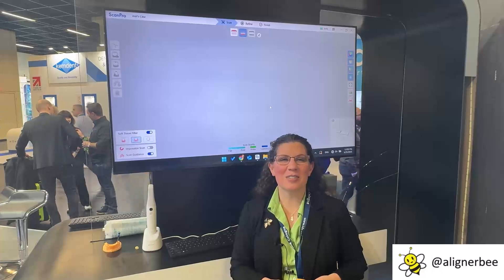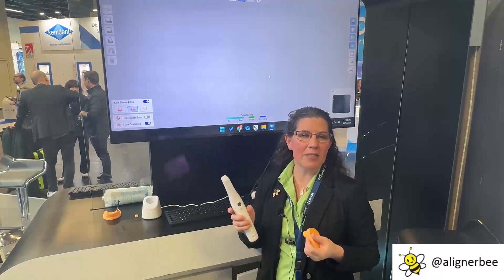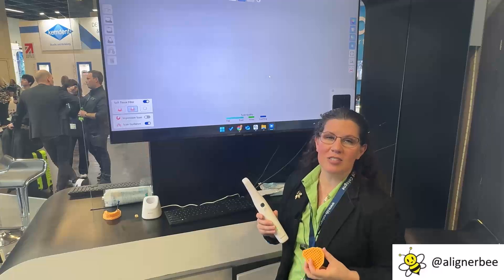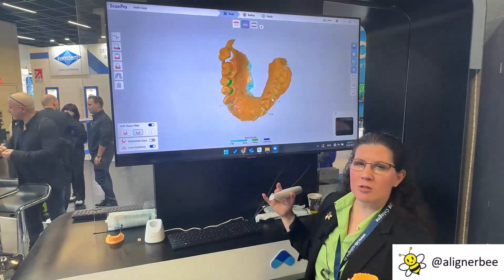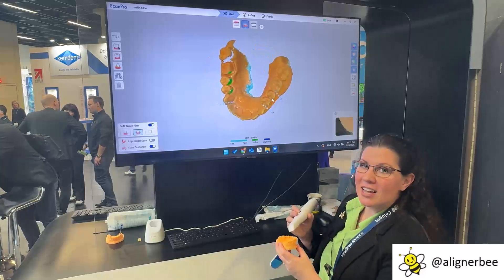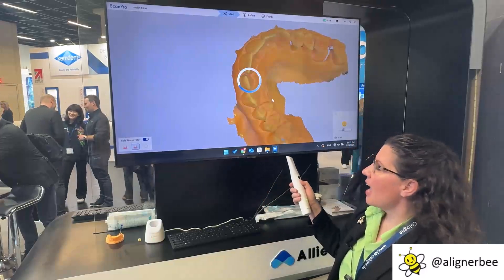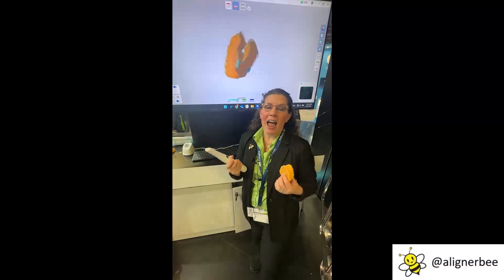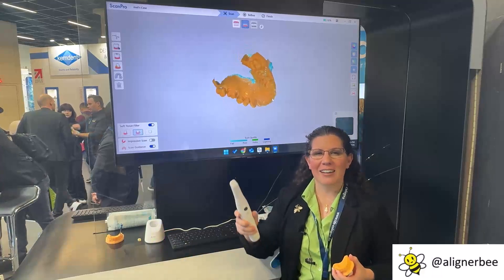Melissa Alliedstar Sensa - Scan & Review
Check out the review of the new Alliedstar Sensa scanner by Dr. Melissa Shotell, at the IDS 2025 meeting in Cologne, Germany.  See the latest updates, fast scan speed, and image quality.  See how the Alliedstar scanner can be applied to full arch digital impressions.